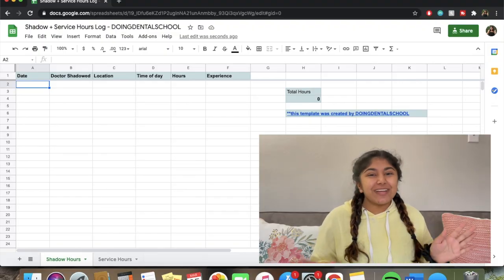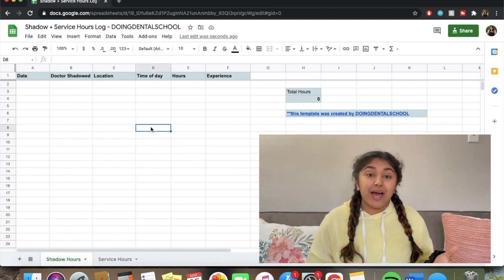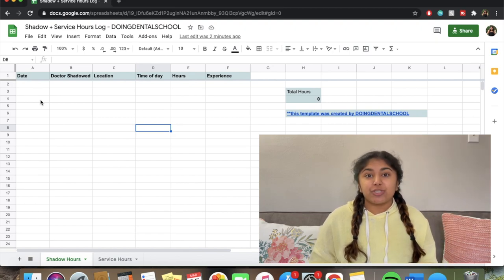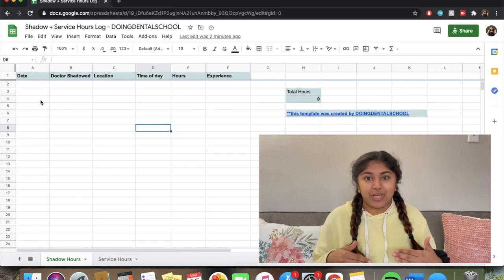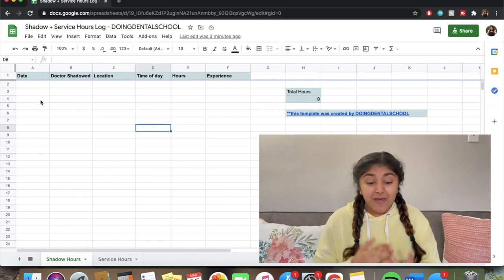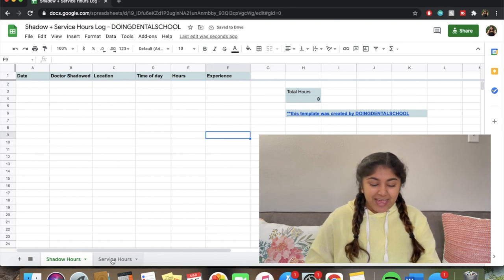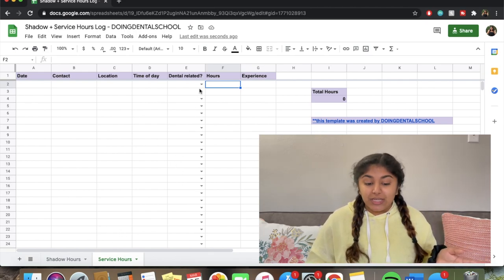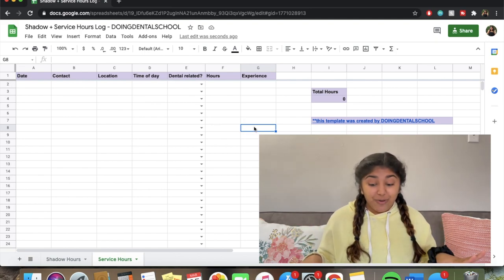HOW to Log Shadow and Service Hours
As pre-health students, we are often told to log our shadow hours and service hours. So, today I wanted to walk you through how I organized and logged my shadow hours and service hours before applying to dental school. This can easily be applied to medical school, physical therapy school, physicians assistant school, nursing school, or really any pre-health program!

I created this shadow hours template to help you organize your hours. In this video I walk you through how to use the template and why logging your shadow hours is so important.

I’m always striving to create a community where we are helping each other!

ITEMS USED IN THIS VIDEO:
↳ Erin Condren Planner
↳ Macbook Air Case + Keyboard Cover
↳ Phone Microphone
↳ Phone tripod

ABOUT ME:
↳ My name is Kajal Khatri and I am a senior at Marquette University majoring in psychology and minoring in biological sciences. I will be attending dental school starting in August 2021. I hope that the DOING DENTAL SCHOOL platform serves as a community for pre-dental and dental students to serve as mentors for each other.